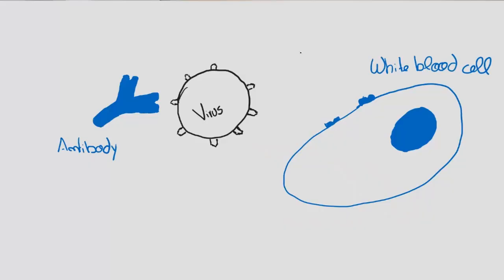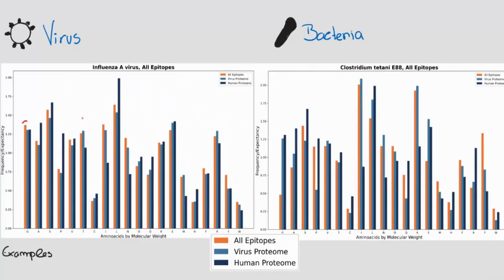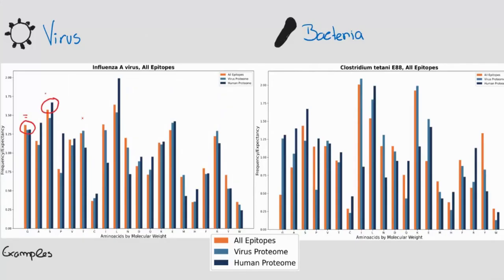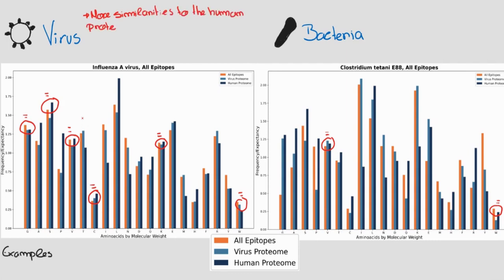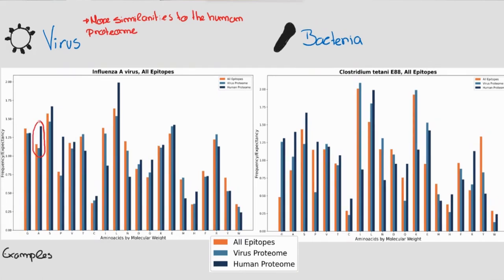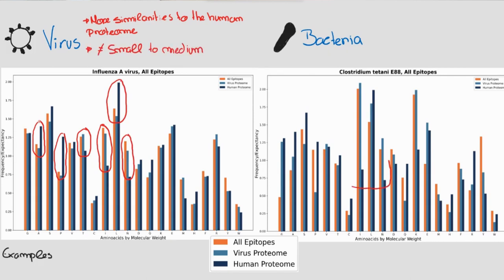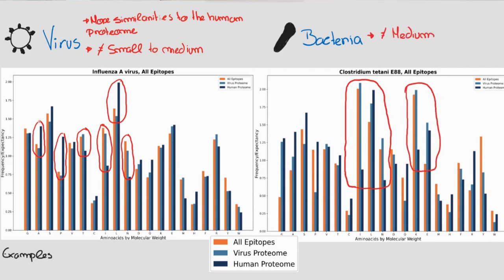YSP BlueSciCon 2022 Lightning Talks - Mafalda Soares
Epitope Amino Acid Analysis